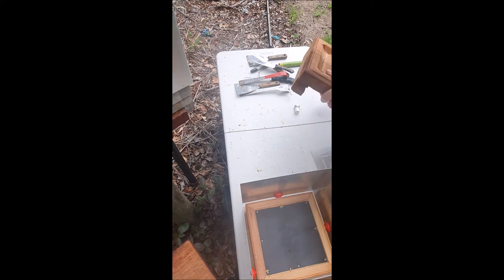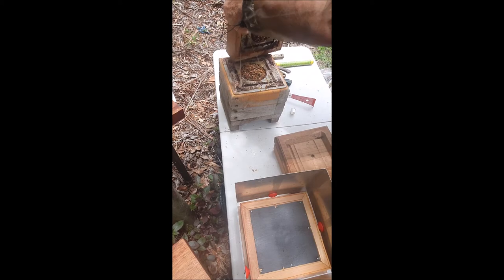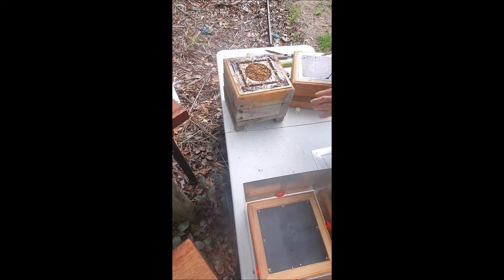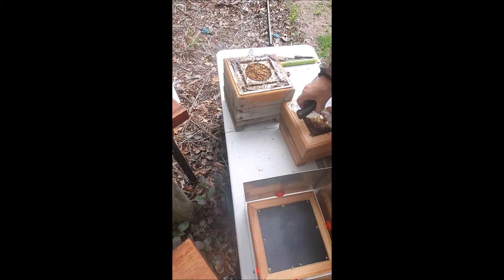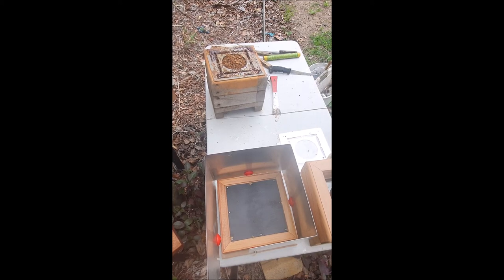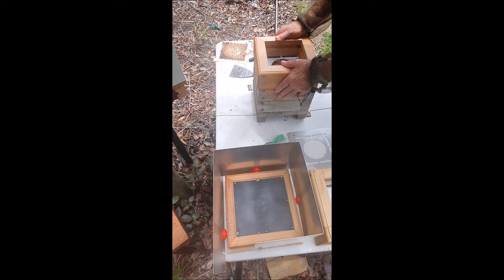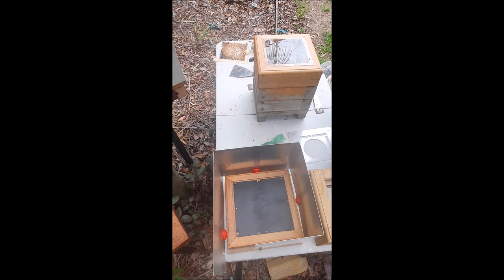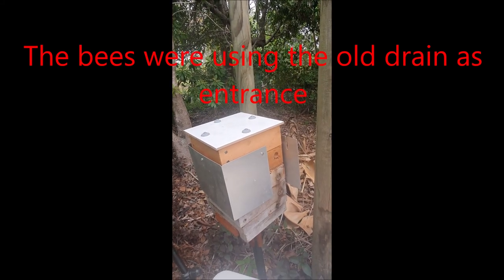TOP DOWN TH DIVISION AusINPA 3 level Movie VER2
This is a video shot from a tripod mounted phone and description as it happened on a Tetragonula hockingsi colony . Extra information is provided as overlays, and just may need a pause in play to view. This 3 level configuration is the ideal state for the colony, with brood in the top two levels, surrounded by stores and with more obviously coming in. The bottom level is assumed to be full of stores. In this case the bees had been using the drain hole as an entrance largely from the start, and this made it easy to configure the same way in the new division. A key point of the method is that the empty top level, with new inspection panel allows assessment of the  development of new brood in both divisions. Remedial steps can be taken should one look to be in trouble, with the early addition of donor brood suggested. I do suggest that one make careful not of the actual colour of the actual cerumen, the structure around the cells on the advancing front should it be seen. This is important information, in assessing the development of new brood in the developing division. More mature brood cells, without that covering of cerumen, will have a paler, less waxy appearance. The colour of the cerumen varies quite dramatically between colonies, and one may only get a glimpse of the new brood through new structure.